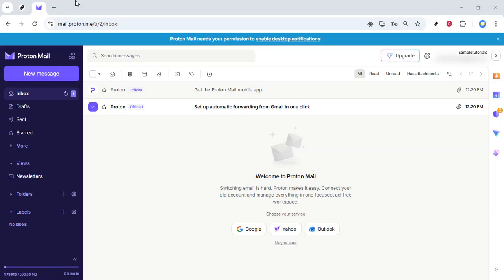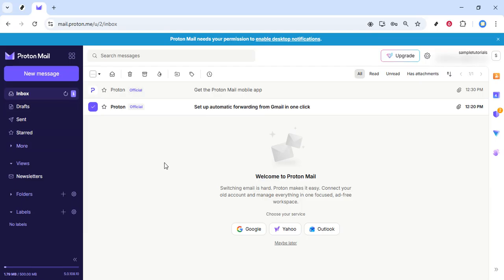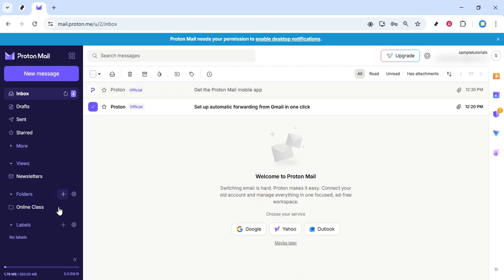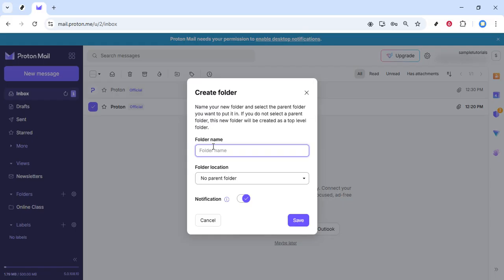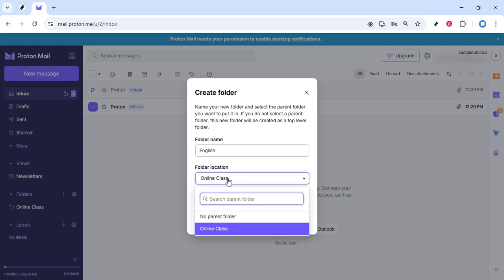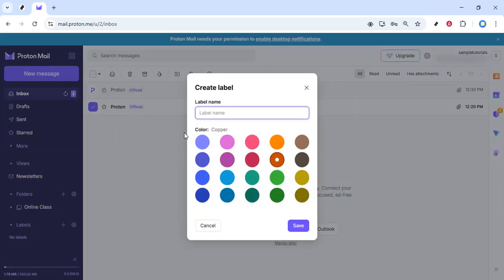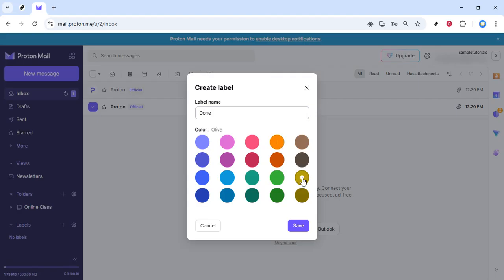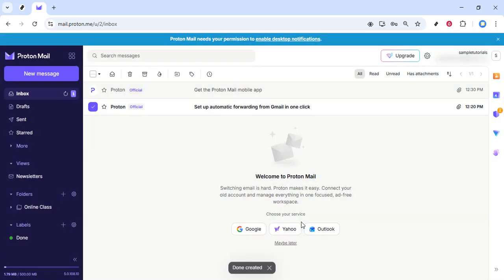How to Organize Protonmail 2026 (Quick & Easy)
In this video, we will delve into effective strategies on how to organize Protonmail for improved efficiency and productivity. Learn how to streamline your email management and utilize key features that can enhance your email experience.

By the end of this tutorial, you'll discover practical steps to categorize and prioritize your emails effectively. Watch till the end to maximize your Protonmail usage and transform your inbox into an organized powerhouse!